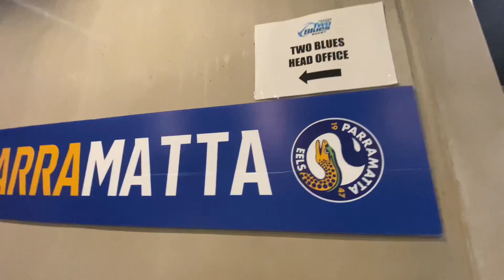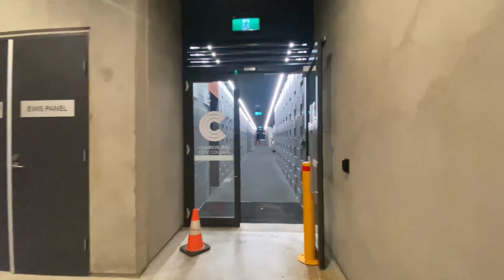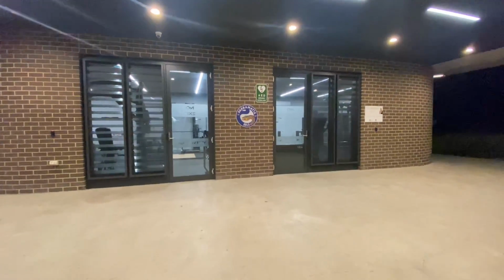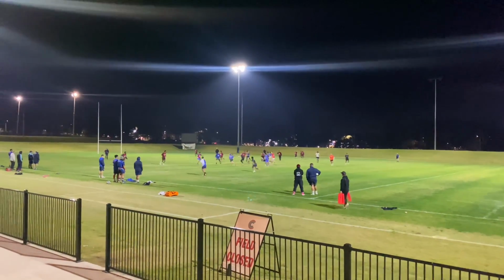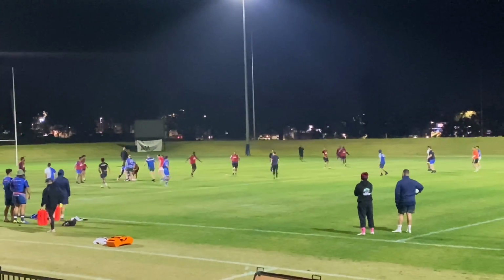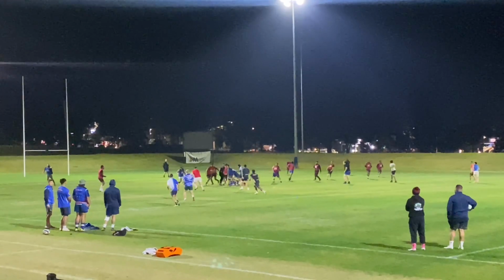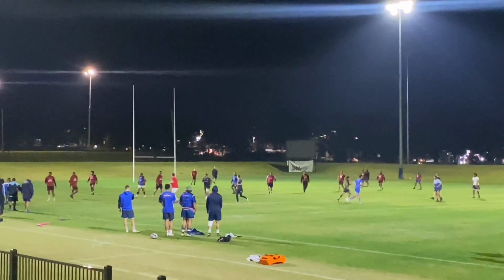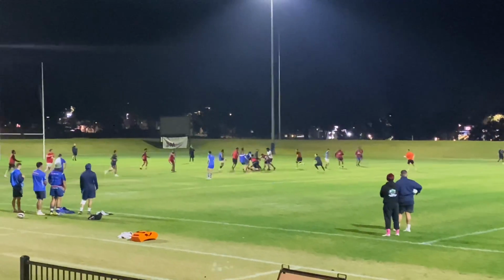PARRAMATTA EELS Practice Game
We are lucky enough to watched one of the best teams in NRL which is the PARRAMATTA EELS.  The park were we do our exercise was chosen by the team to be their home and so we are grabbing the opportunity to see them in person. Let’s see one of their practice game at the stadium last night 1/6/2023.